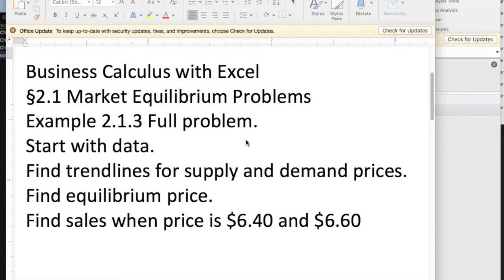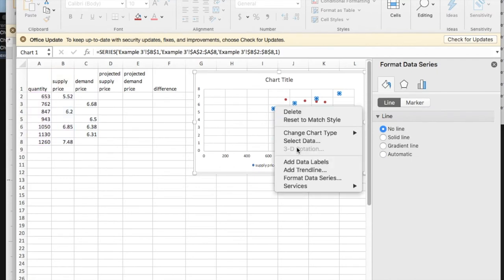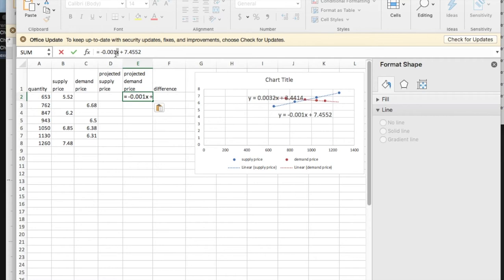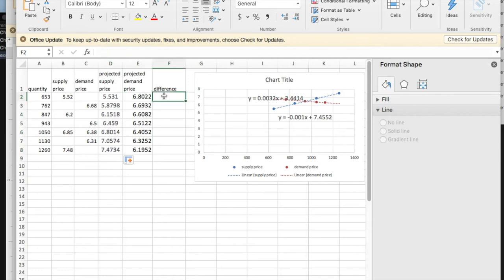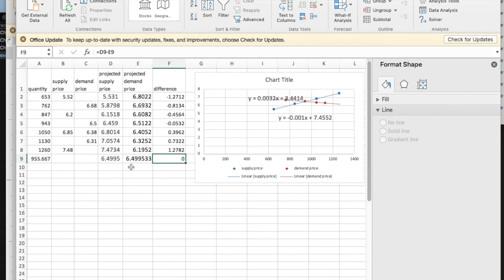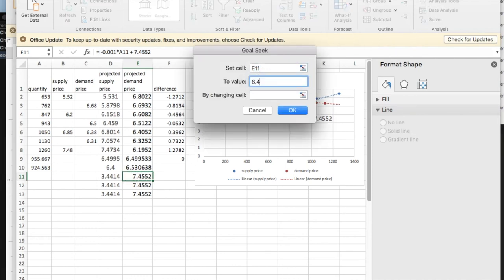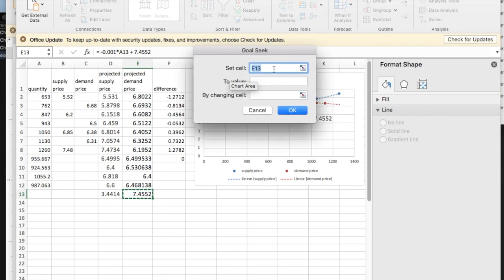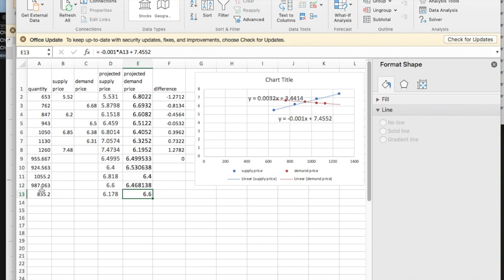Example2 1 3 FullEqualibriumProblem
Full equilibrium proble, starting with data that is nearly linear, find trendlines for supply price and demand price, find the market equilibrium, and find supply and demand quantities for set prices.